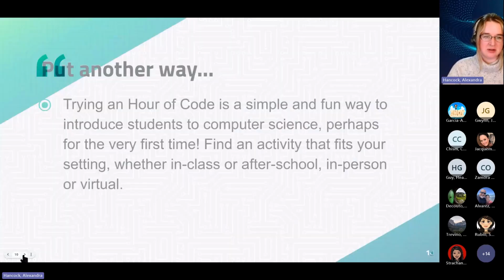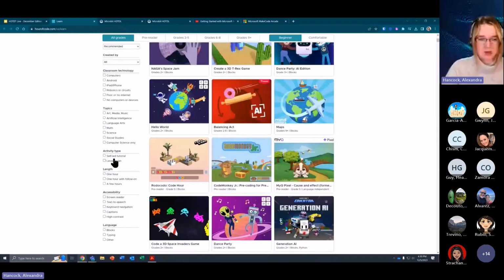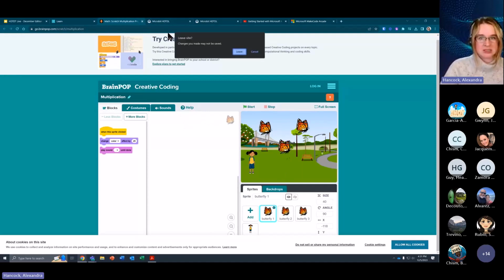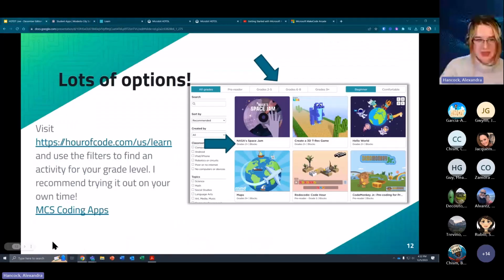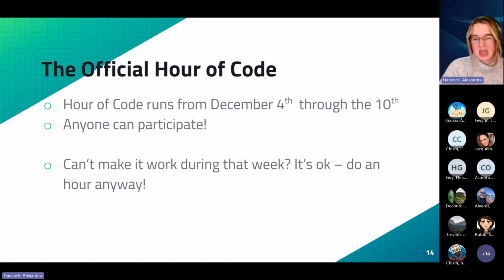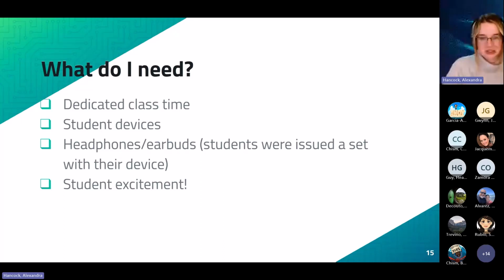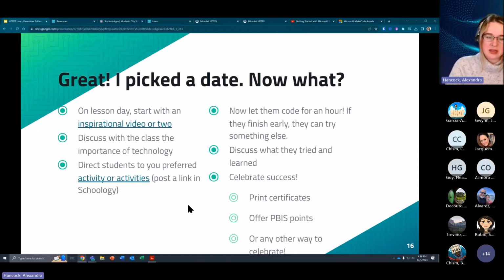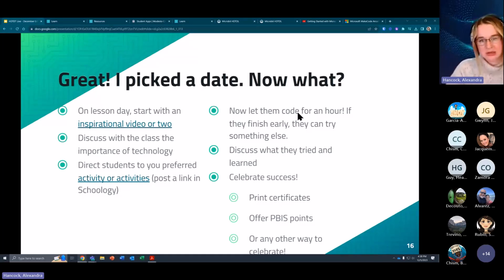How Did They Do That Live - December, Hour of Code